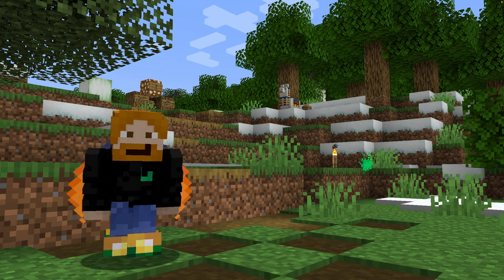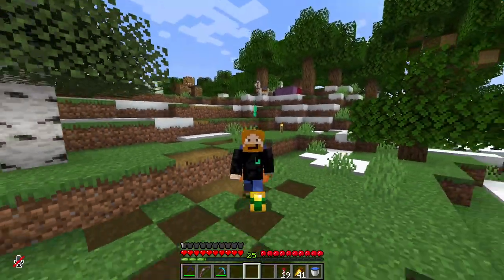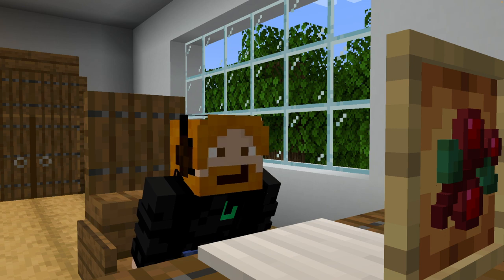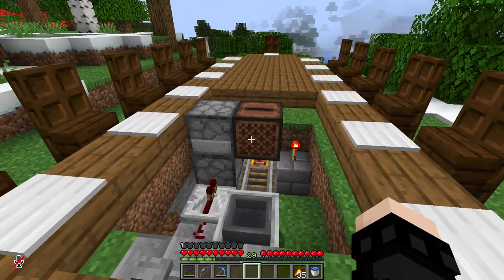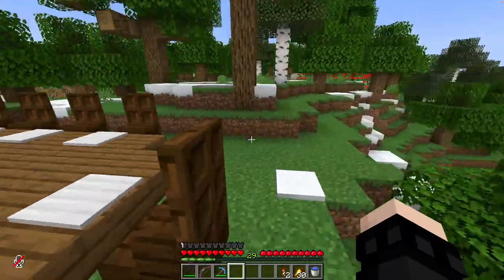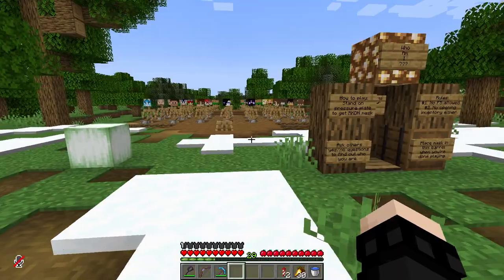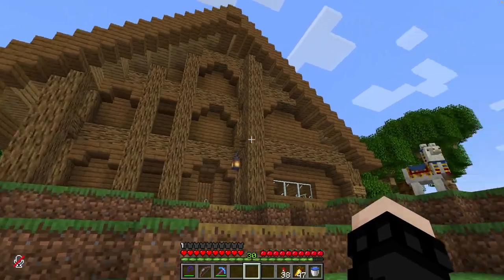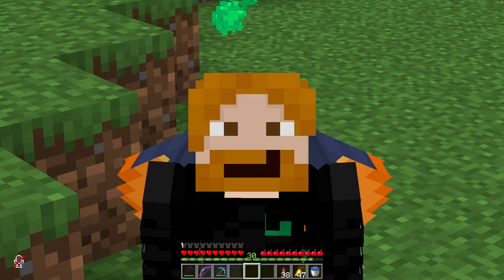The Clubhouse - Arcadia S2E23 - Minecraft SMP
Inspired by @xisumavoid , who mentioned wanting to build Musical Chairs on Hermitcraft, I built Musical Chairs on Arcadia!
We start off the episode by figuring out the base mechanics for that.

We also have some unfinished business to take care of with Kaimedar and I learn why it's not a good idea to do maths on camera.

Finally we clean up the area in Gamer Town where I have all of my games and build a Clubhouse!

Arcadia is a Minecraft SMP where a bunch of Minecraft enthousiasts come together to just have fun playing the game.

Comment “Donkey and Me” If you're reading the description.